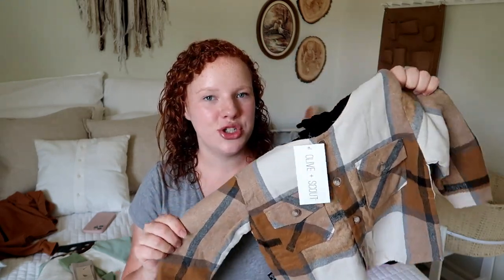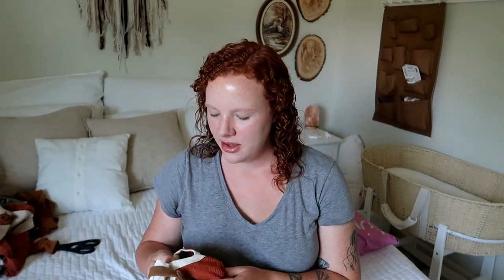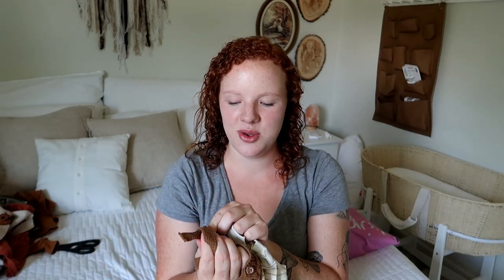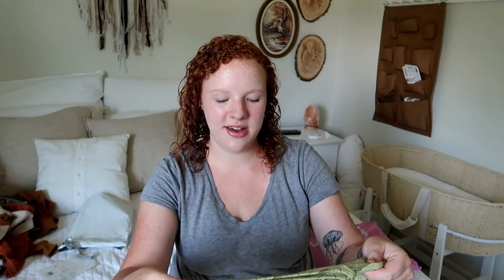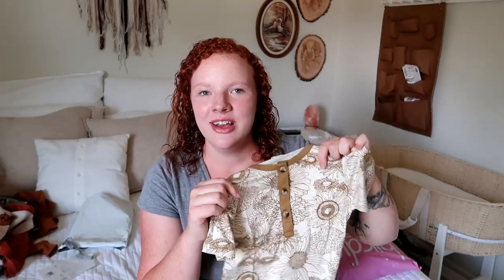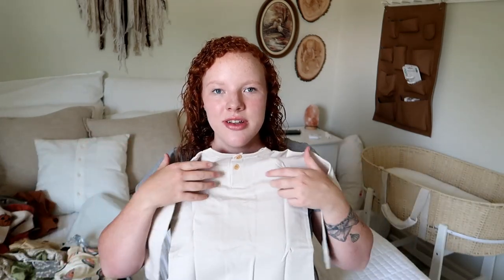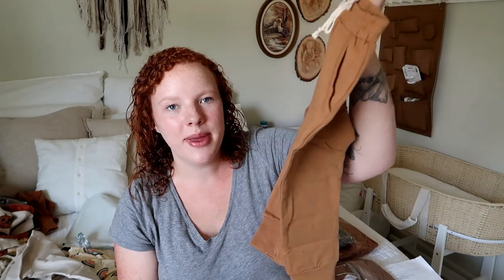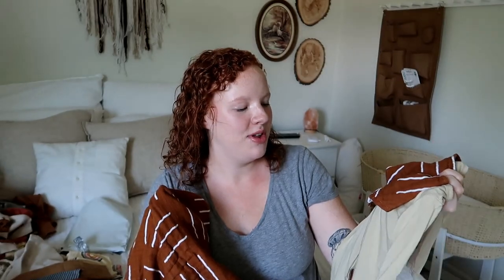Fall Baby and Toddler Clothes Haul! (Small Shops)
I've gathered all of the baby and toddler clothes that I've purchased recently to show them here! I have a 2 yr old son and another baby due very soon and I think it's safe to say that I'm a bit obsessed with baby clothes, and the fall season, so this is dangerous territory! 😅